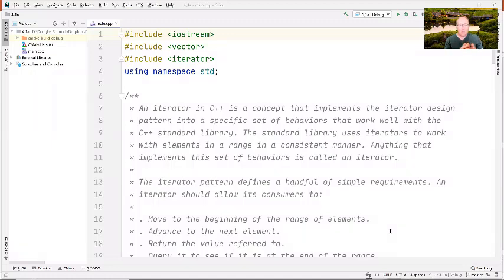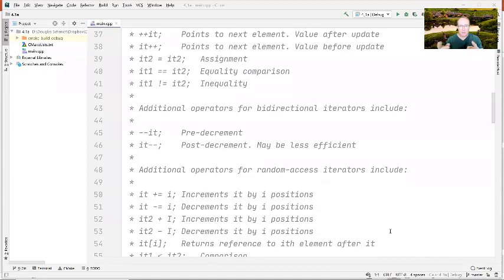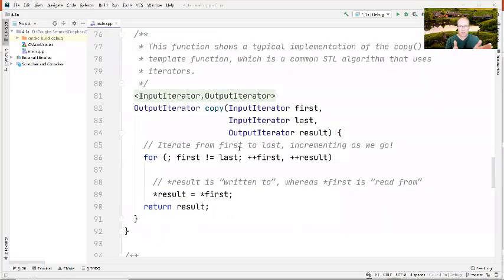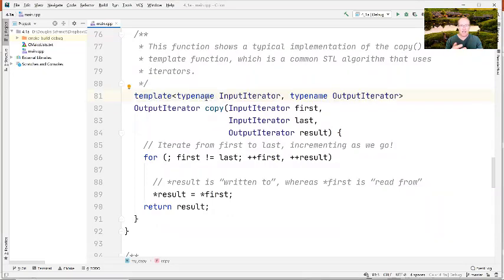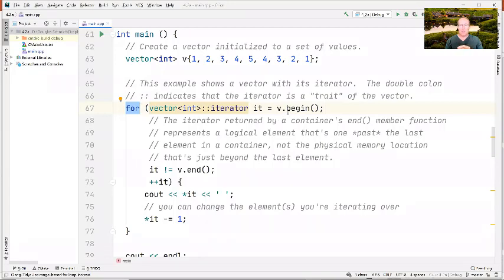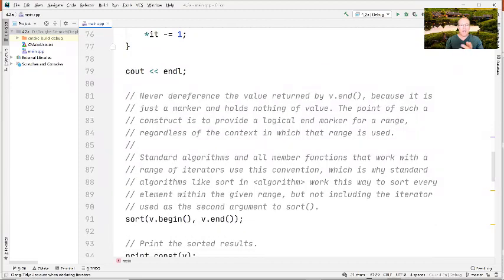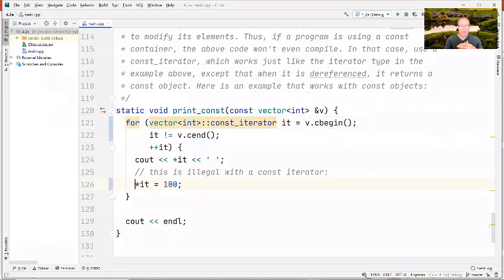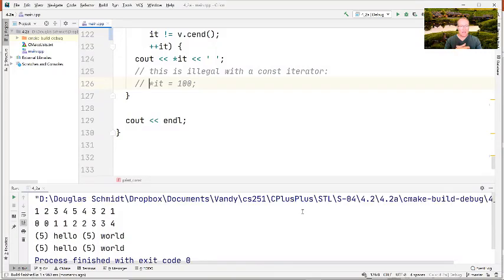Examples of C++ STL Iterators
This video walks through several examples that apply STL iterators.